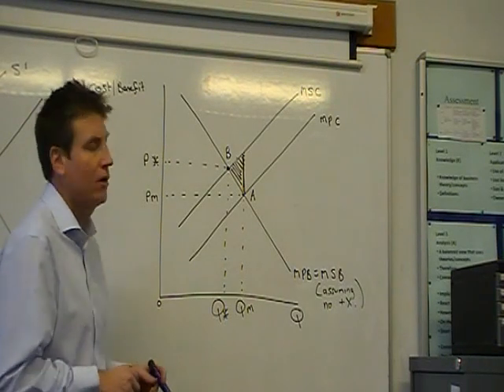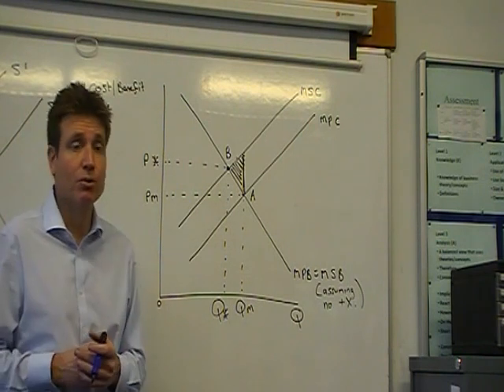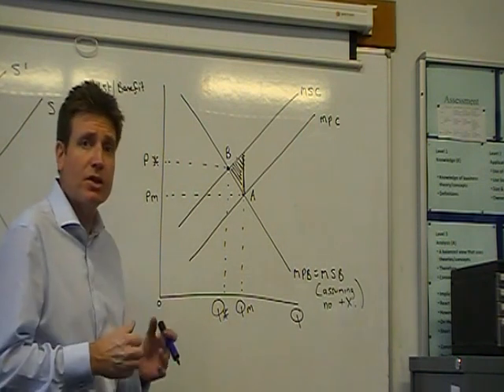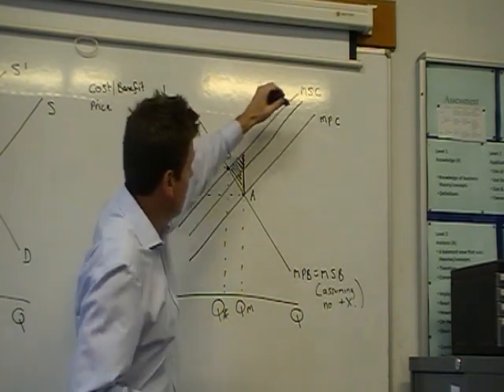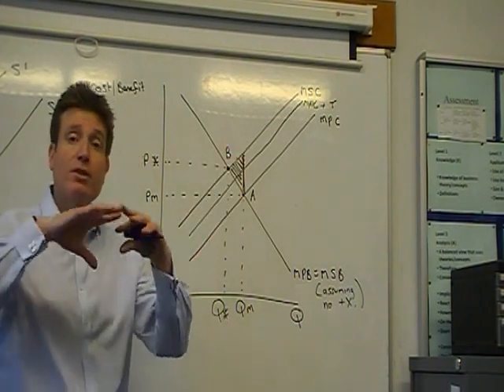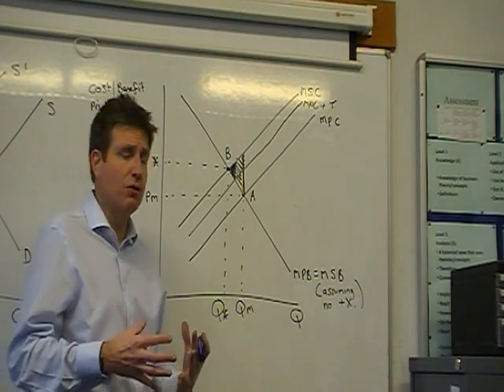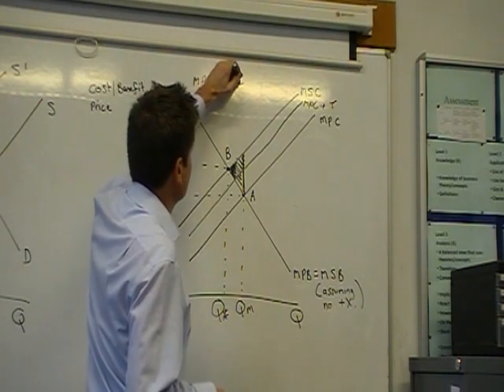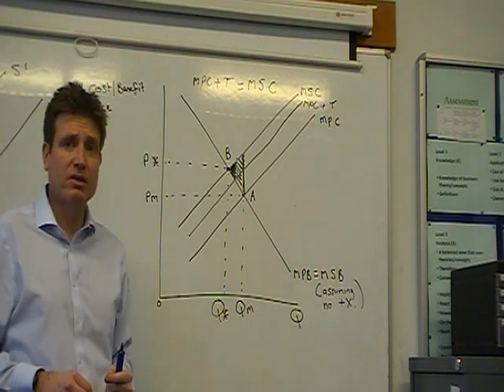tax and negative externalties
Marginal diagram. Indirect taxation and negative externalities.